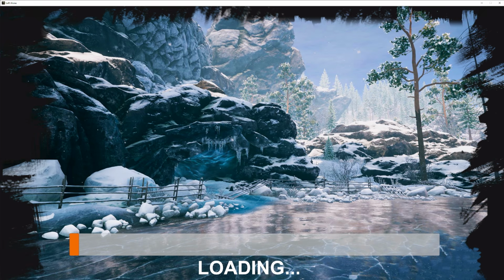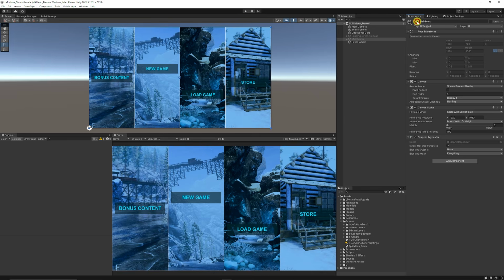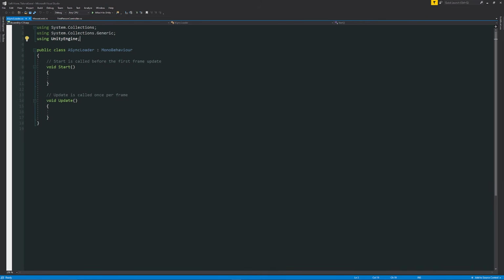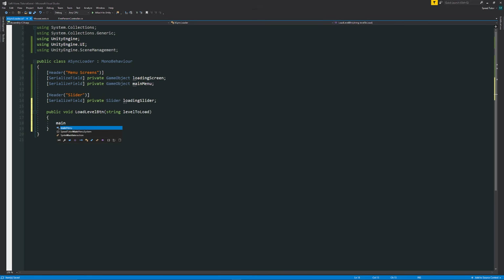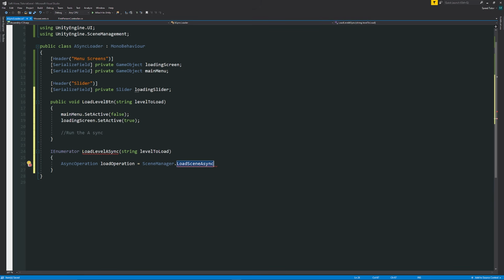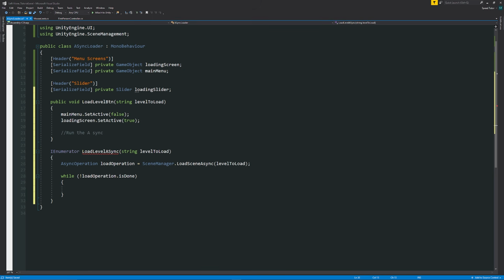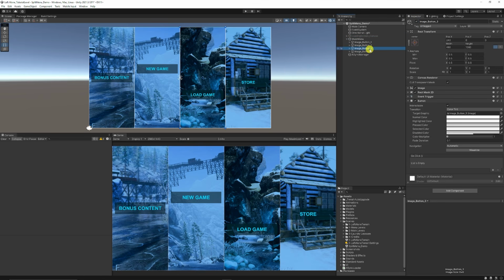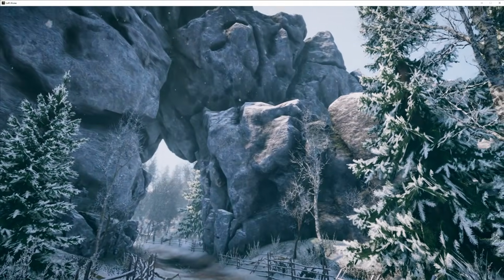Unity Loading Screen | Beginner Tutorial (2022)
Learn how to design and implement a loading screen in Unity. Loading your scenes asynchronously can help reduce the time users have to wait between scenes but I'll teach you something that most tutorials don't even mention!